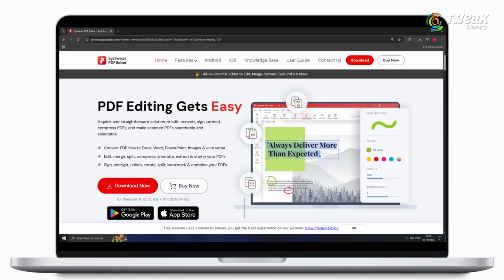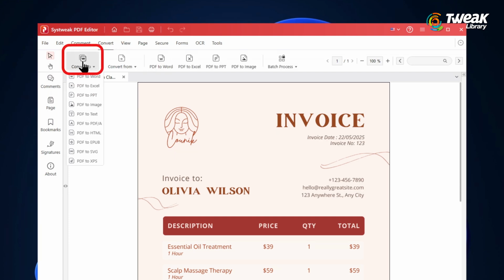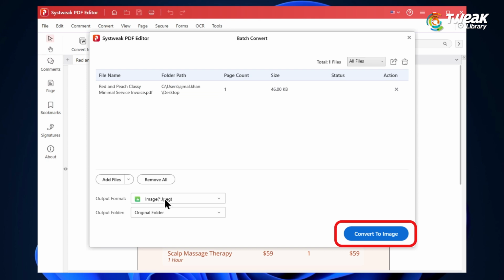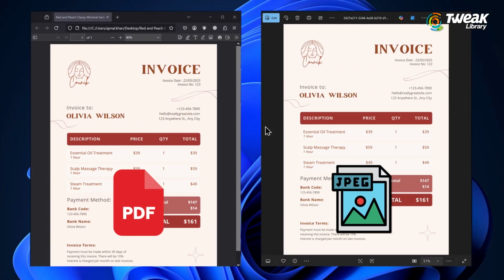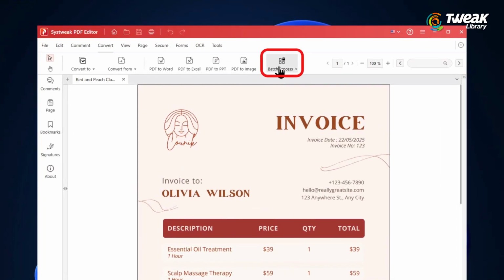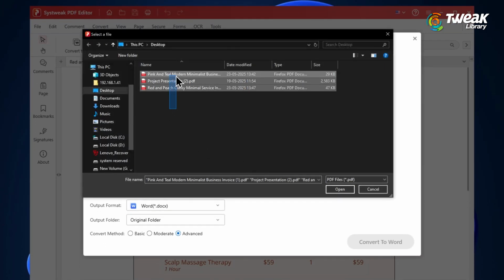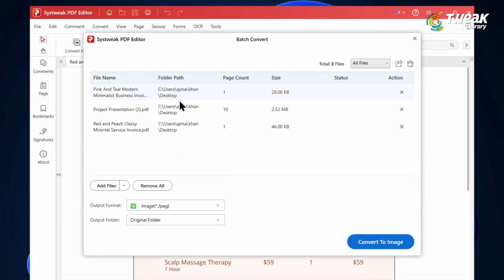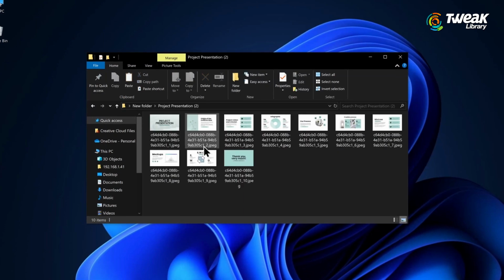How to Convert PDF to Image (JPG/PNG) on Windows | Best PDF to Image Converter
Convert any PDF into a high-quality image in just a few clicks! In this video, I’ll show you how to easily convert PDF to JPG, PDF to PNG, and PDF to Image on Windows using Systweak PDF Editor. This powerful tool helps you export PDF as image, save PDF pages as photos, and convert multiple PDF pages to images without losing quality. Whether you want to share a PDF page on social media, extract images for presentations, create thumbnails, or use PDF content as a picture, this step-by-step guide covers everything. Learn the fastest way to convert PDF files, use the built-in PDF to Image converter, and get smooth, high-resolution outputs. Perfect for beginners, office users, students, and professionals who want a quick and reliable PDF conversion method on Windows.